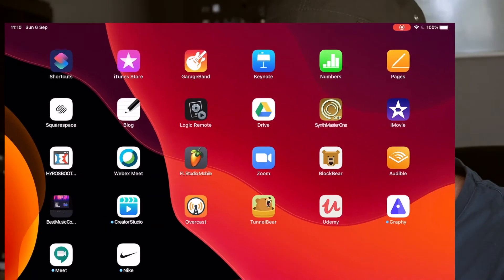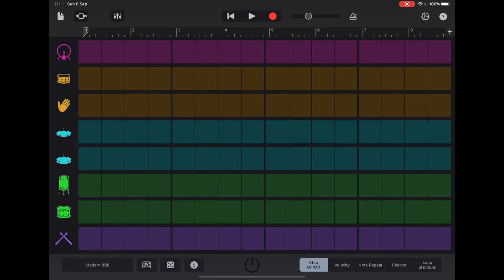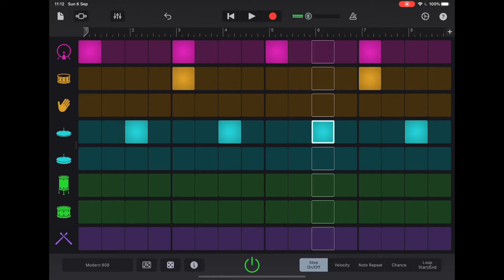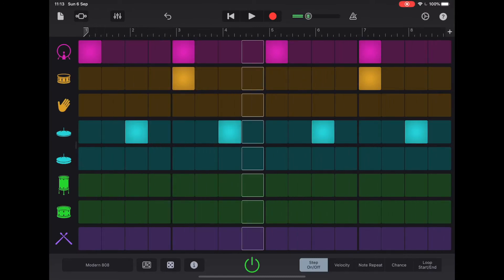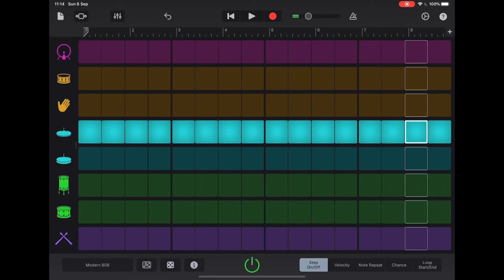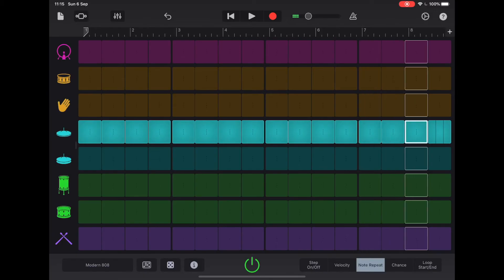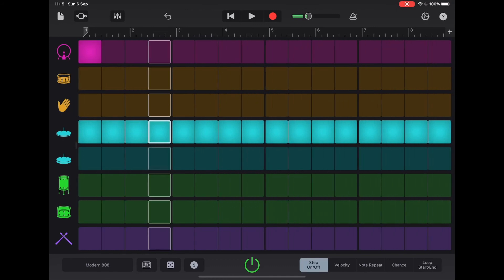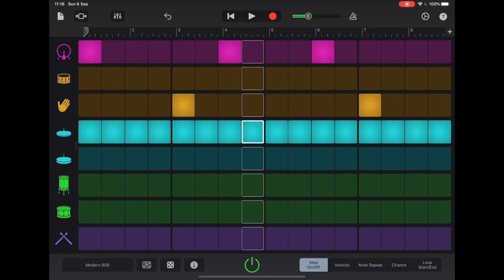Garageband Tutorial iPhone & iPad - The Step Sequencer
Garageband Tutorial iPhone & iPad - The Step Sequencer that's made its way into Logic Pro this year began its life in garageband. Here is how to use it to construct common drum patterns and really quickly make beats with garageband on your ipad or iphone. The garageband step sequencer is just one of quite a few ways to make beats for free in this app on iPad if you want me to show you more drop a comment below.

You can now watch all 10 parts with JP for Free

Sponsor this channel to get access to perks: like Warrior Sound Courses

USEFUL STUFF